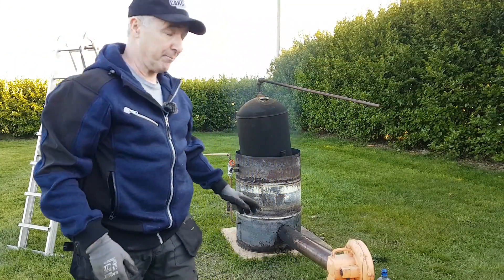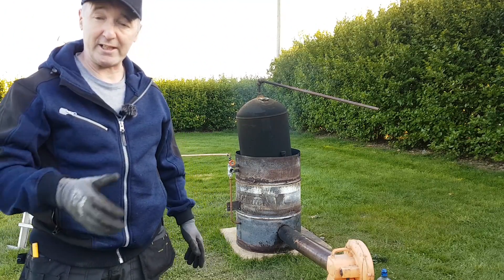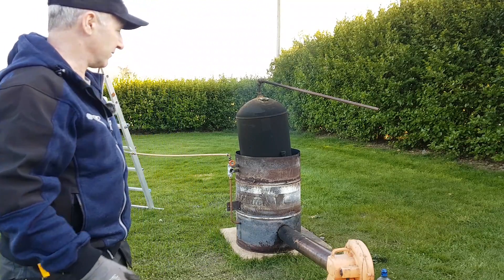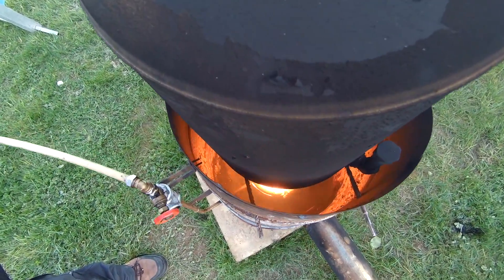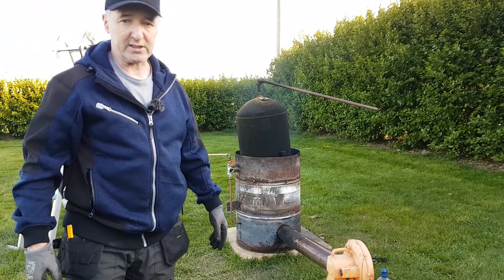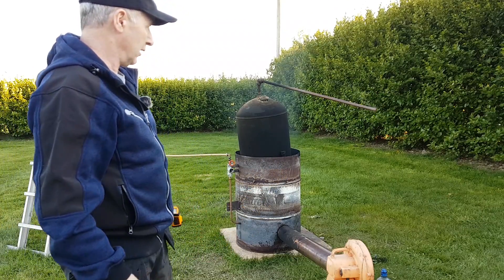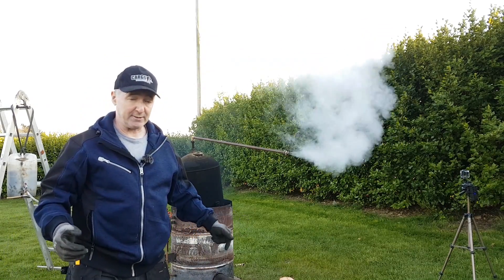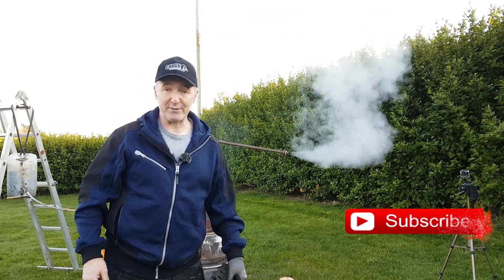Simple Waste Oil Burner -- Free hot water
Fantastic Output MAKES STEAM -- Free Hot Water with this easy to make simple waste oil burner. This is just a rough demo of how easy it is to make a basic waste oil water heater. Pressurised containers and runaway waste oil burners can be a lethal combination. Be Careful.

 I was able to heat a few gallons of free hot water easily with this waste oil burner. I ran it until I made steam and shut it down before it pressurised too much. In operation it would be possible to have a flow of hot water through this unit.

Amazon UK
200 amp Tig welder
18v Makita tool Kit
Amazon.com
200 amp Tig welder
18v Makita tool Kit
40 amp Plasma cutter

Gerry Kennedy
PM1648997
D11 RW30
Ireland